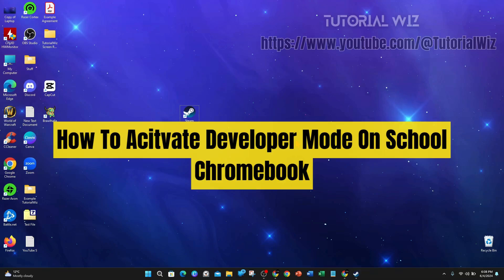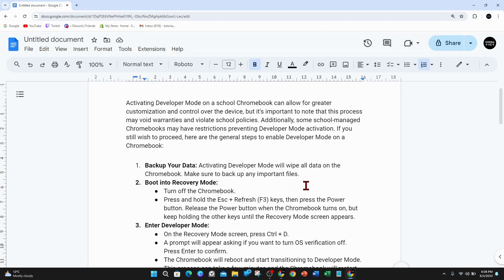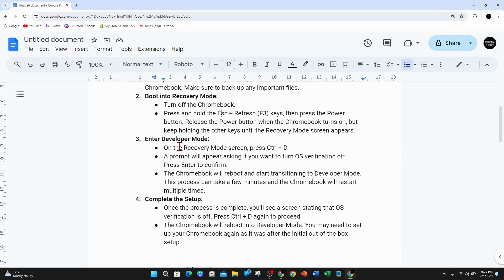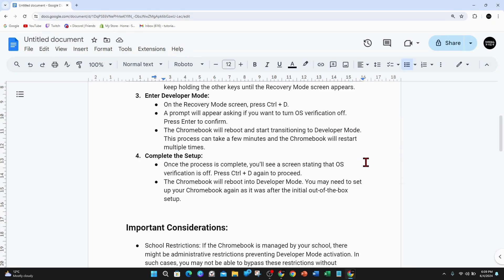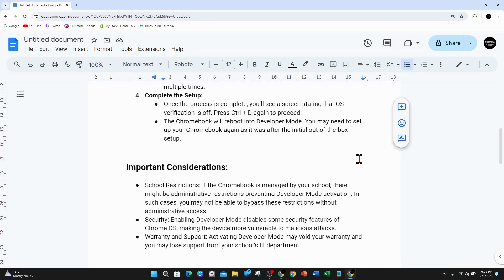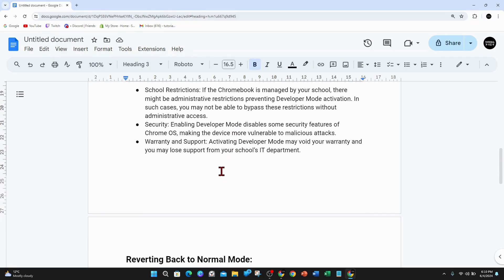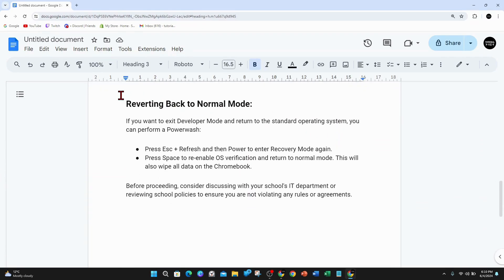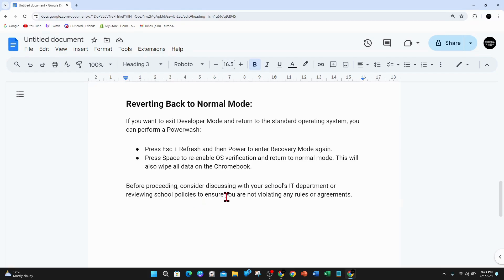How To Activate Developer Mode On School Chromebook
Learn how to activate Developer Mode on your school Chromebook with our step-by-step guide. We'll walk you through the steps, from initiating the process to enabling Developer Mode. Watch now to unlock advanced features and customization options on your Chromebook!